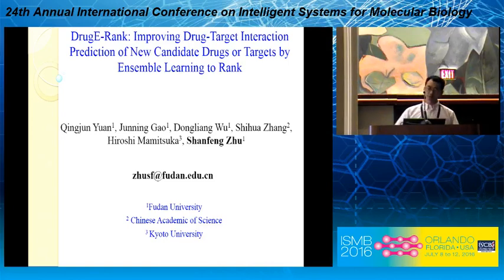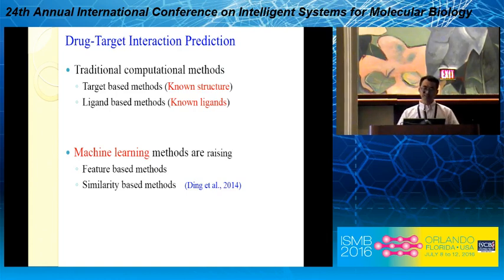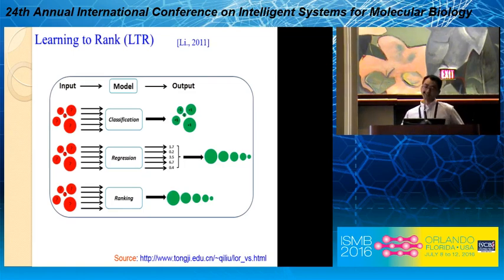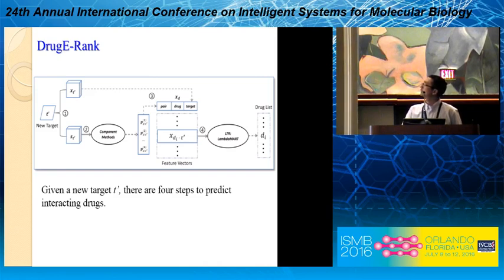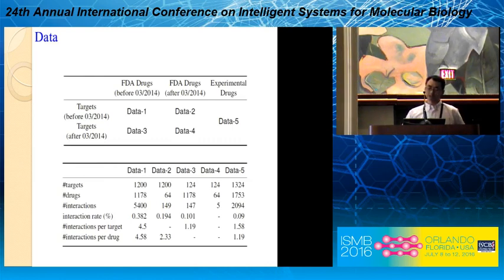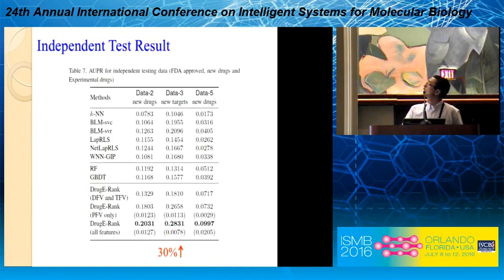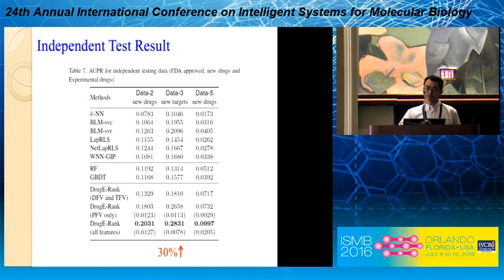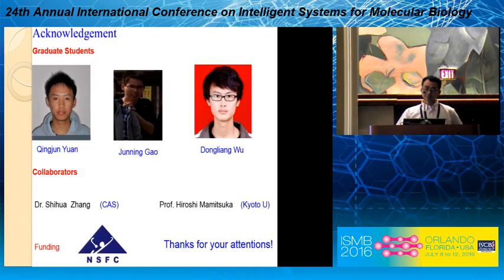DrugE-Rank: Improving Drug-Target Interaction Prediction... - Shanfeng Zhu - Proceedings - ISMB 2016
DrugE-Rank: Improving Drug-Target Interaction Prediction of New Candidate Drugs or Targets by Ensemble Learning to Rank - Shanfeng Zhu - Proceedings - ISMB 2016